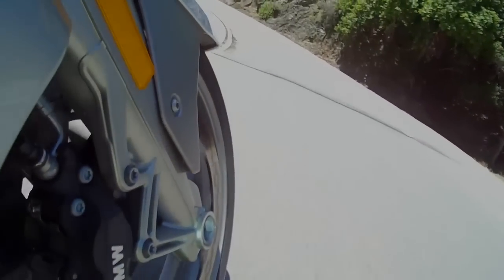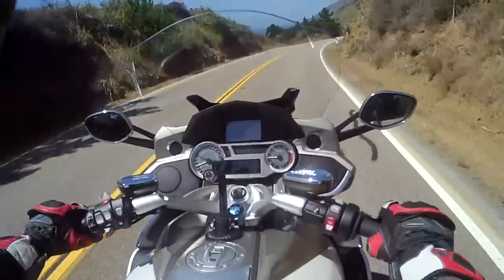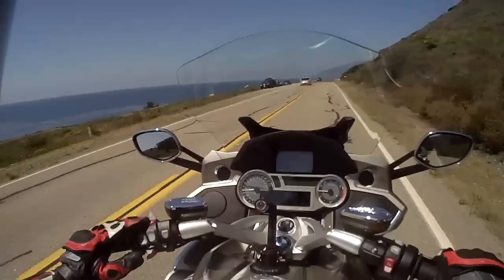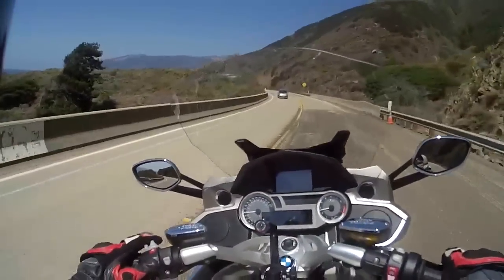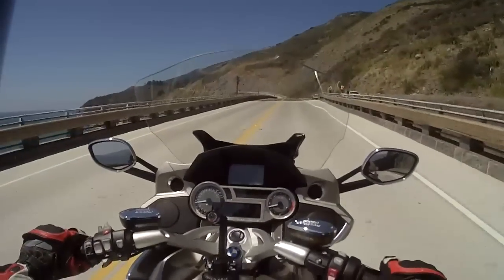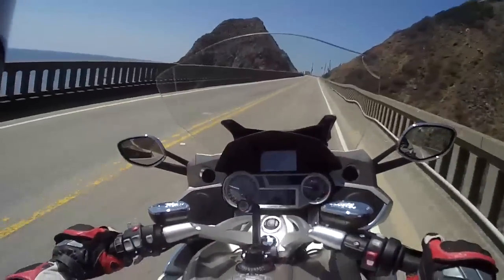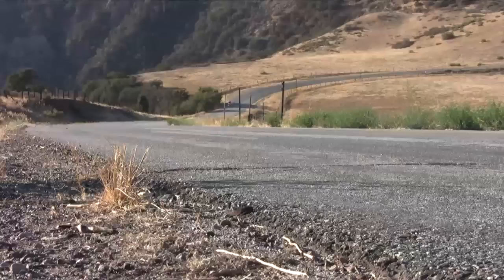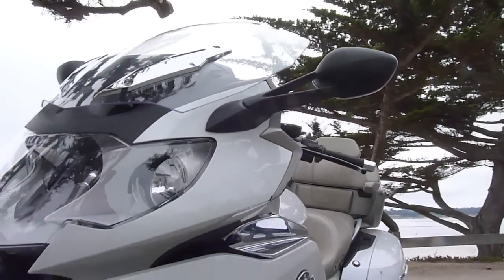BMW K 1600 GTL Exclusive Test - MotorcycleTV Review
An epic 24 hour torture test of the BMW K 1600 GTL Exclusive from MotorcycleTV.us. The most comprehensive video test on earth. You'll learn everything about the performance and features of this motorcycle while viewing the bike in action. From the new online motorcycle tv show MotorcycleTV.